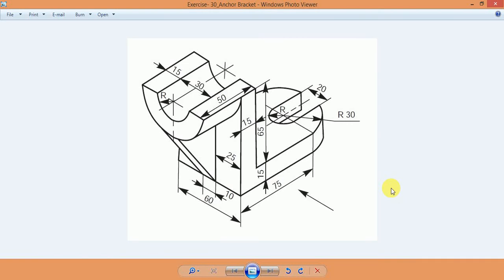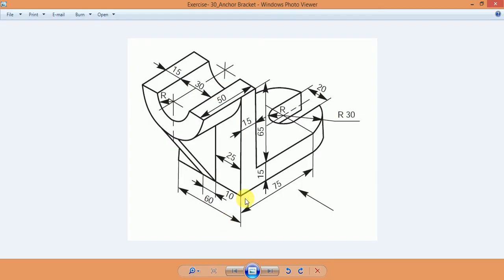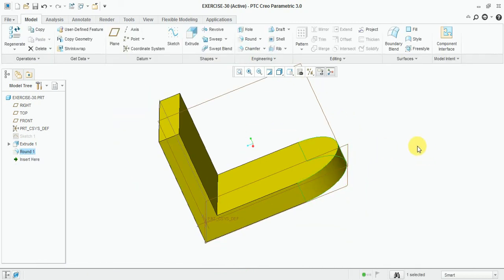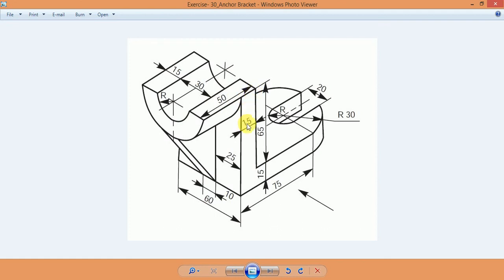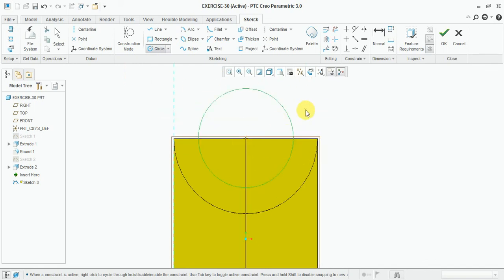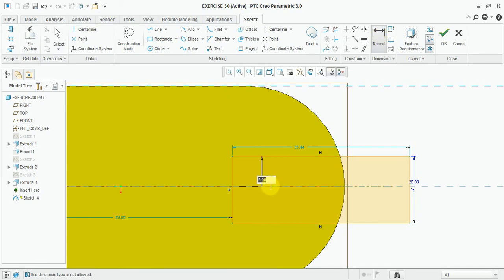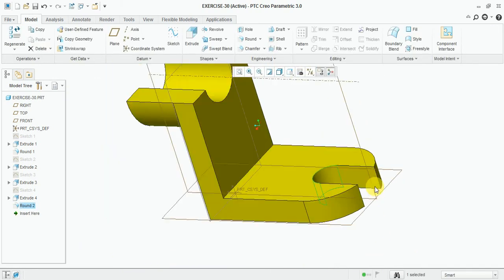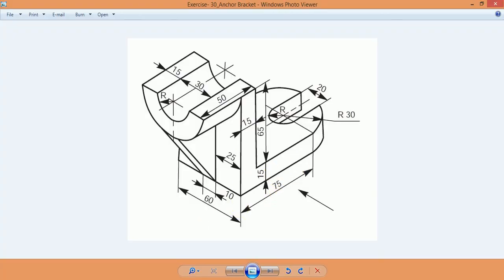Creo Tutorial for Beginner Exercise - 30 || Creo Parametric Tutorial